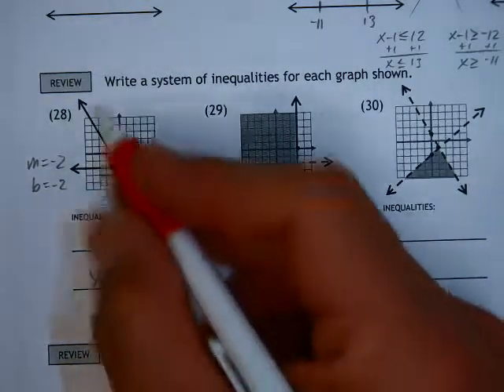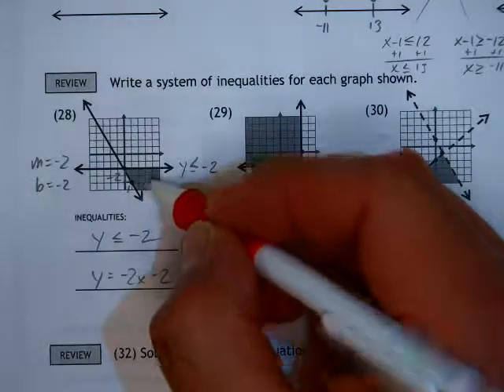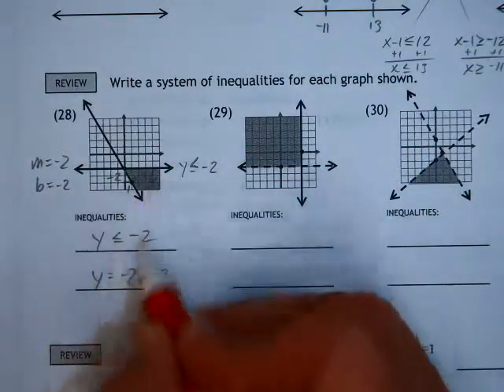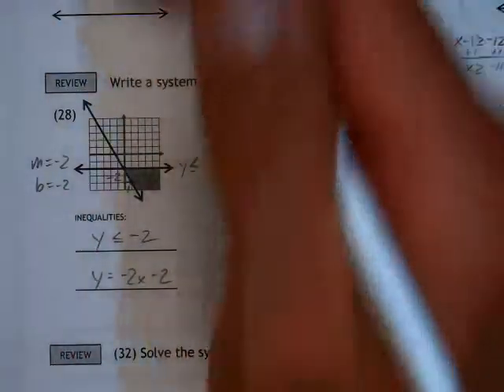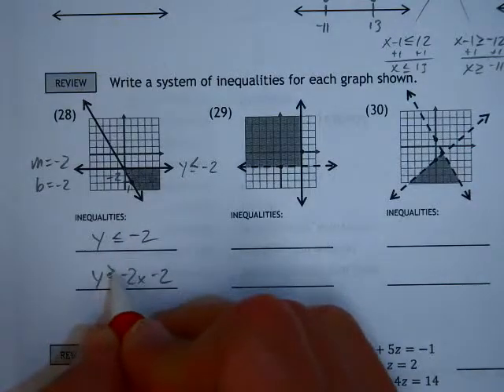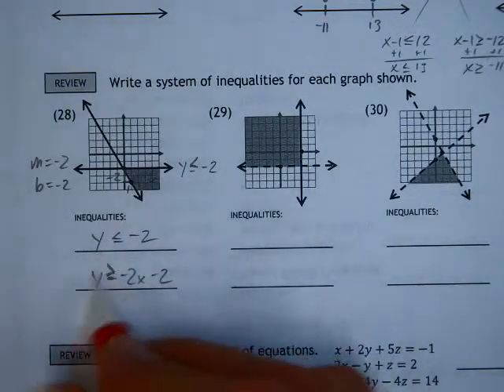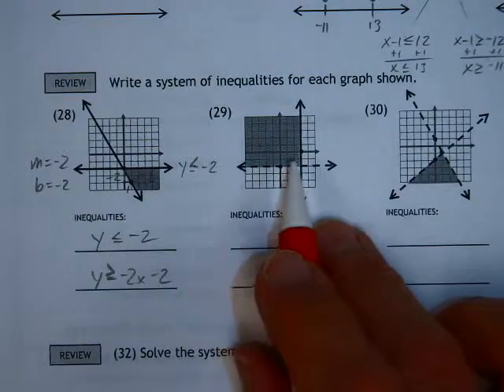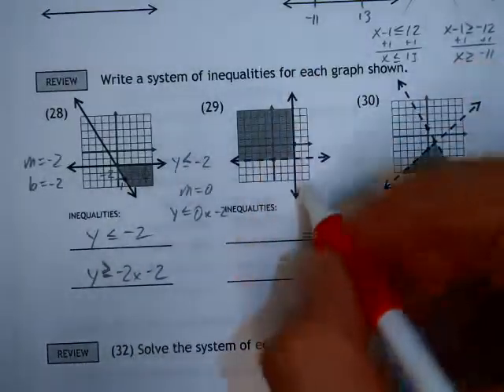Alg 2 Worksheet 24 3 #28 and 29 Graphing Systems of Inequalities